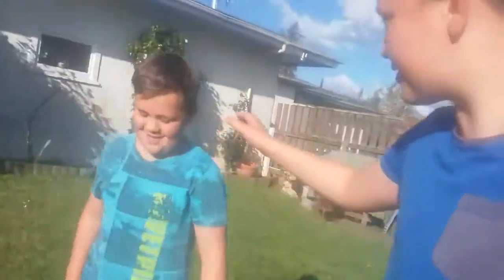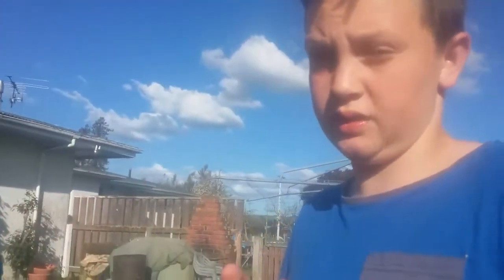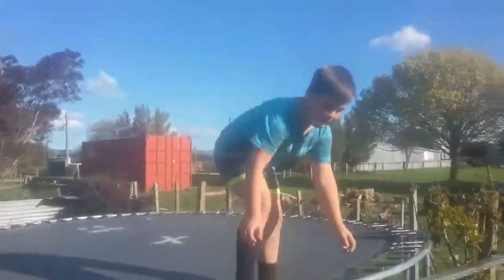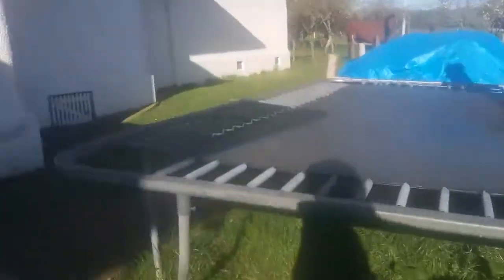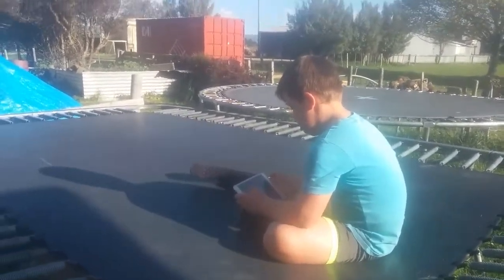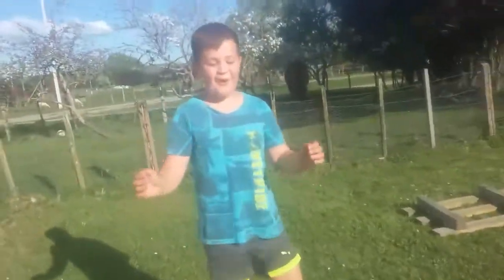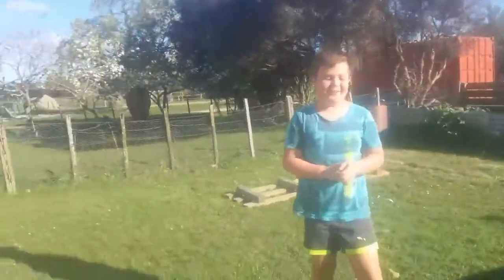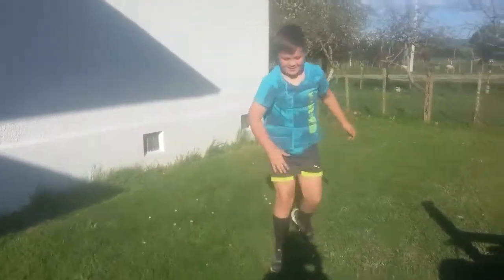9 YEAR OLD LEARNS HOW TO LAND A BACK FLIP FLAT!!!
Add us on Snap Chat: jruhe12.